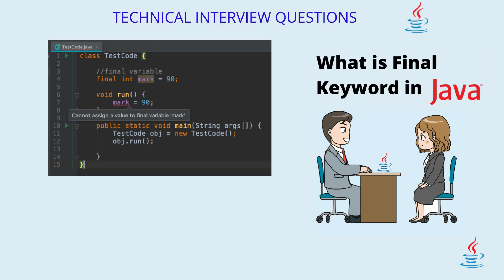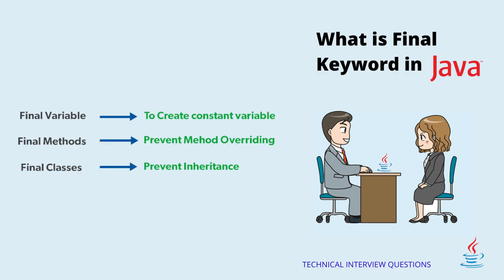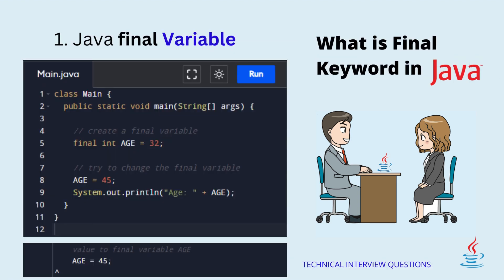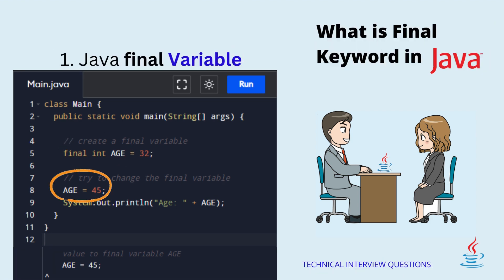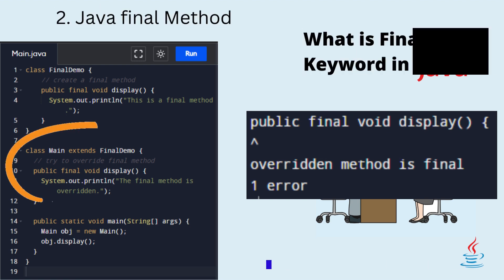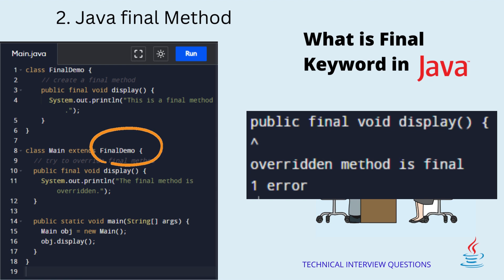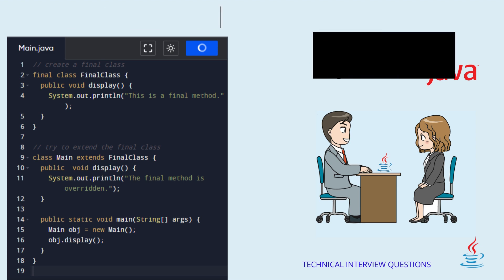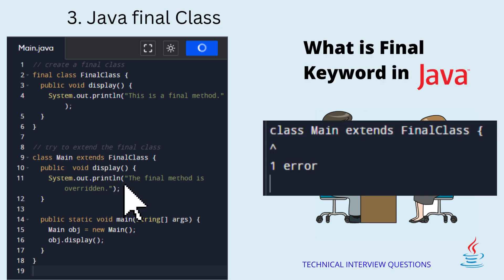What is Final keyword in java | Method,Class , Variable | OOP | Most Asked Interview Question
final Keyword:
A field can be declared as final. Doing so prevents its contents from being modified, making it, essentially, a constant.
This means that you must initialize a final field when it is declared.

It is a common coding convention to choose all uppercase identifiers for final fields:
     final int FILE_OPEN = 2;

Unfortunately, final guarantees immutability only when instance variables are primitive types, not reference types.
If an instance variable of a reference type has the final modifier, the value of that instance variable (the reference
to an object) will never change—it will always refer to the same object—but the value of the object itself can change.